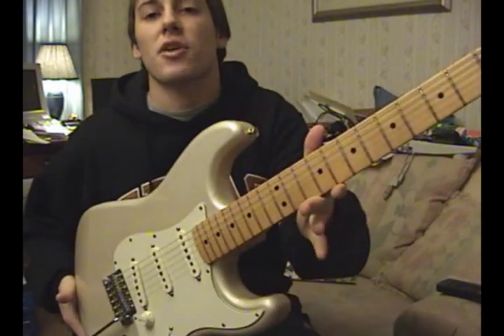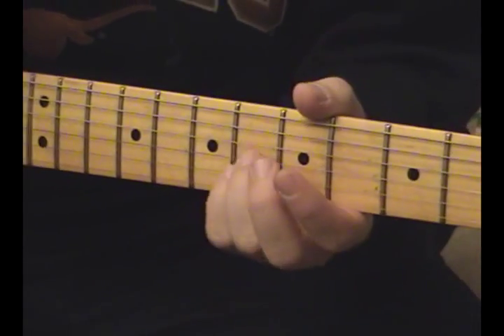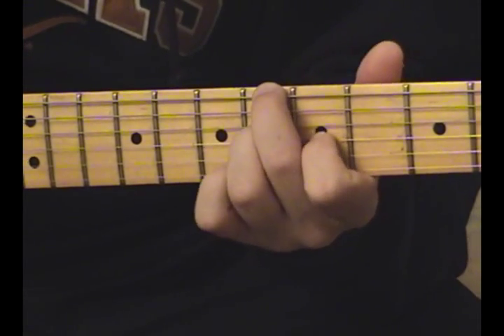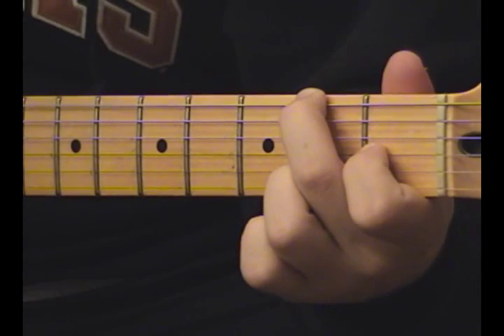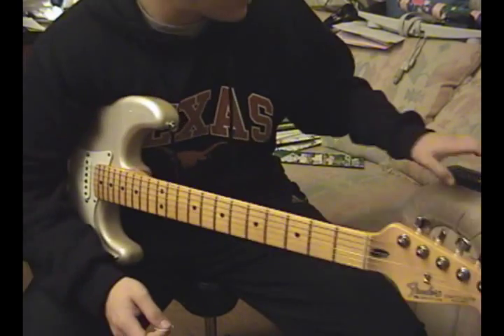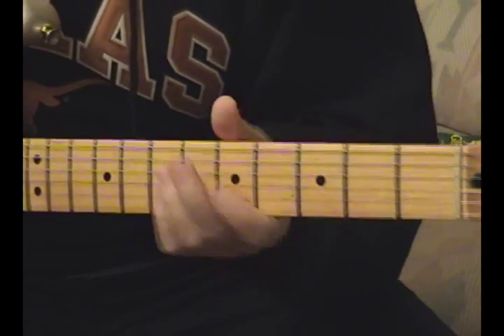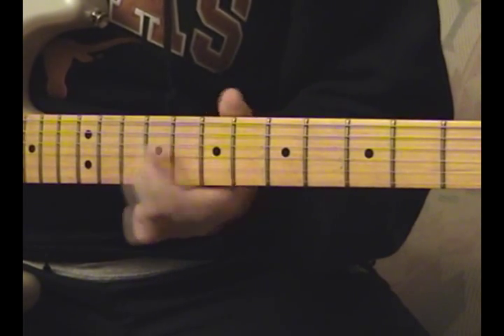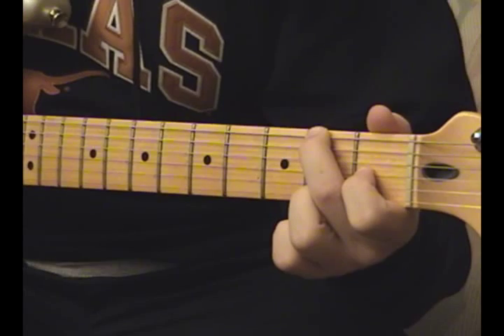Lost Realist Tutorial (Part 1 of 2)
After a year's worth of procrastination, I finally got around to making a tutorial for the song Lost Realist by Trapt.  I apologize in advance if you find it a bit repetitious, but I feel that it's better than not being informational enough.  So with all that said and done, enjoy.